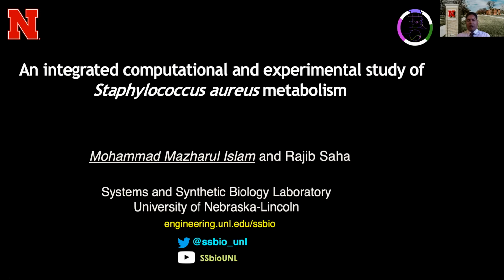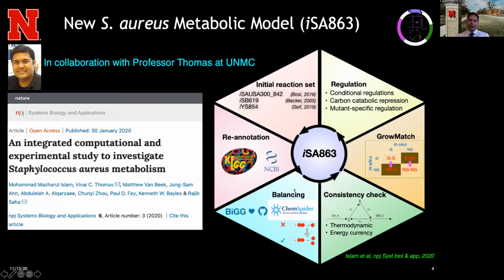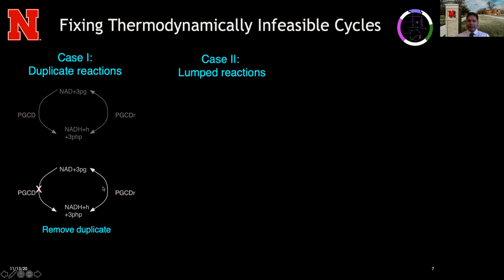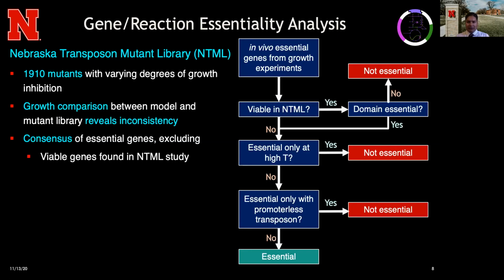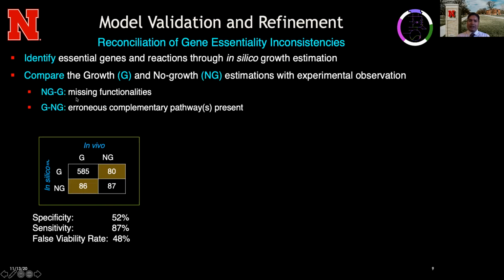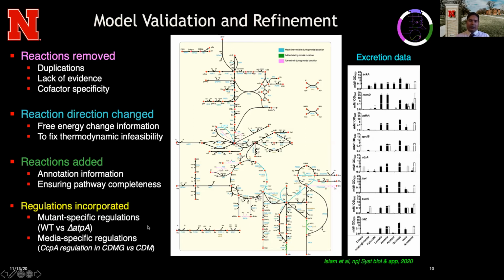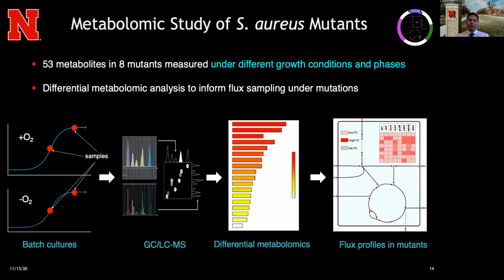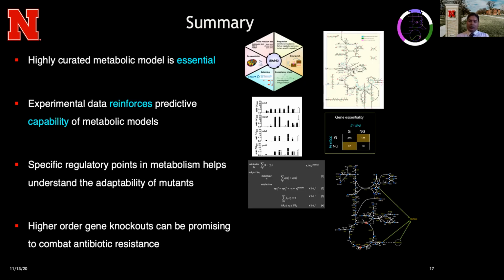35c: An integrated study of Staphylococcus aureus metabolism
This presentation is a part of the research dissemination at the AIChE 2020 virtual annual meeting. In this presentation, graduate student Mohammad Mazharul Islam talks about our new, refined genome-scale metabolic model of the human pathogen Staphylococcus aureus. The detailed curation, refinement, and validation steps are presented, and our ongoing work on understanding the regulatory modulations under genetic perturbations in Staphylococcus is mentioned.

This work has recently been published in noj Systems Biology and Applications, which can be accessed

Questions to the authors and presenter may be addressed using the iPoster platform during the conference, direct email to the presenter, or through YouTube comment.